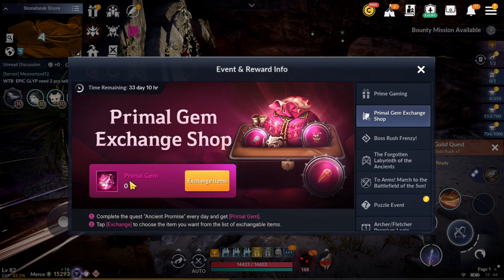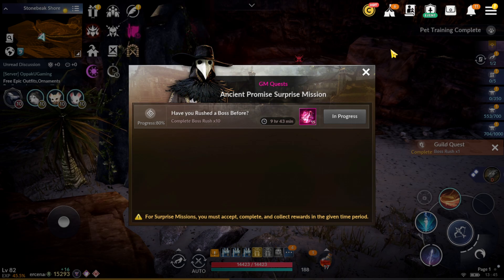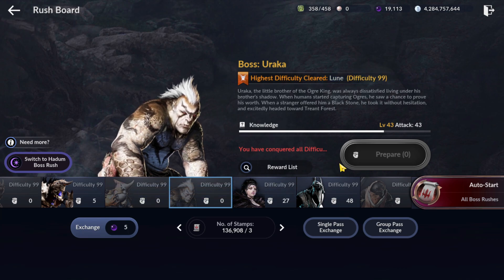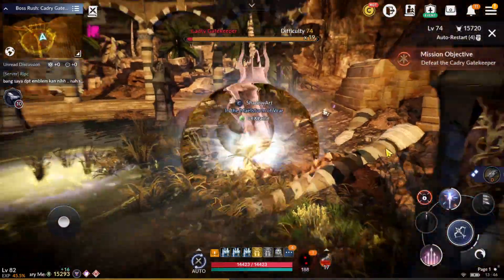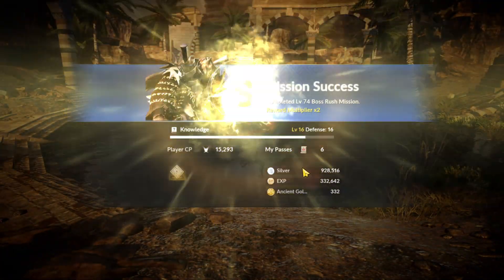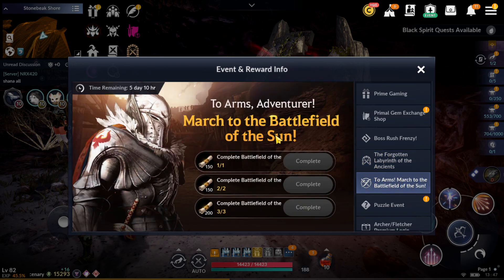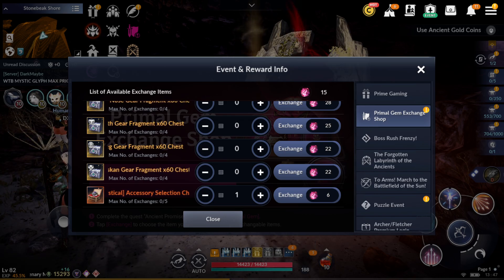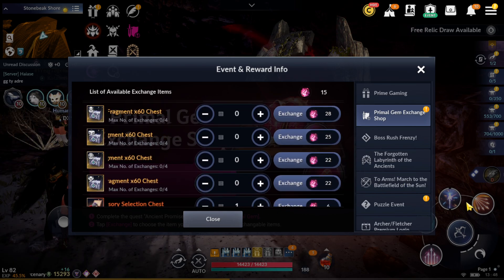Black Desert Mobile Ancient Promise Quest & Primal Gem